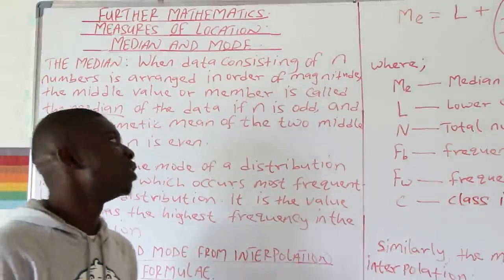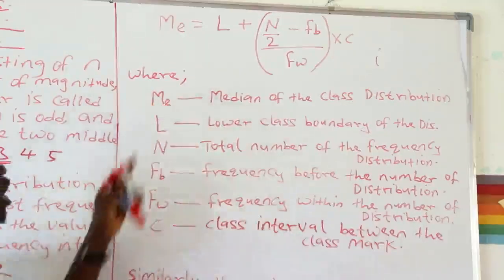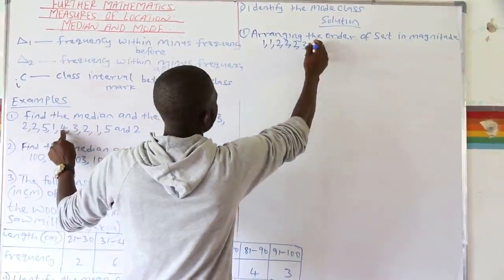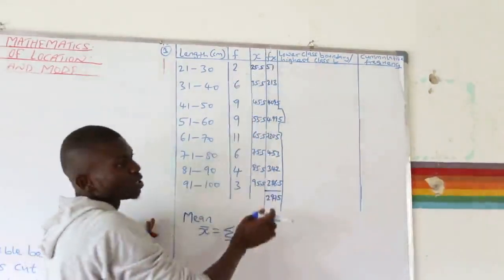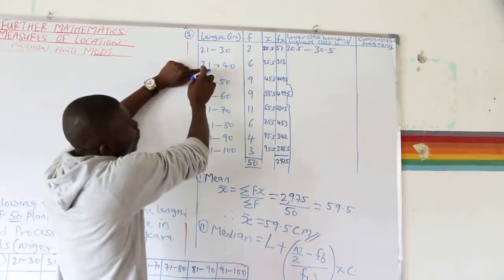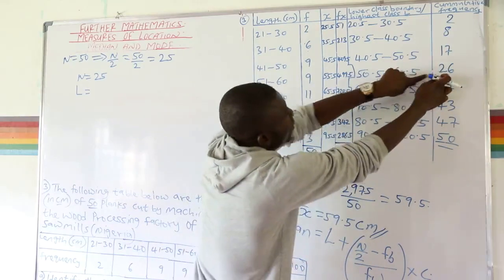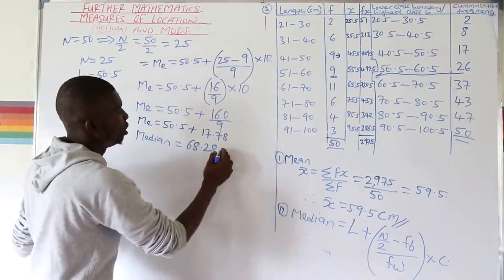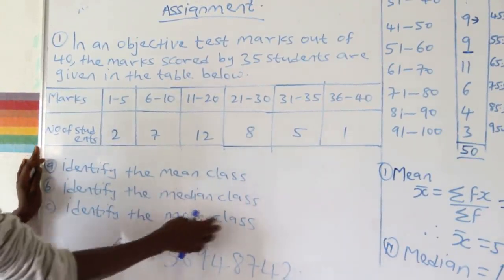Measures of Location (Median & Mode) with Tunde